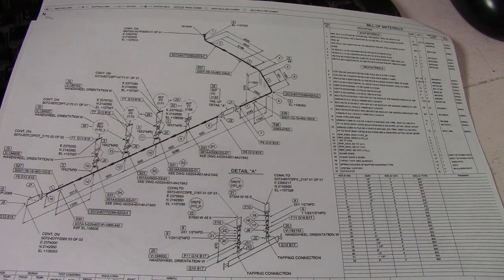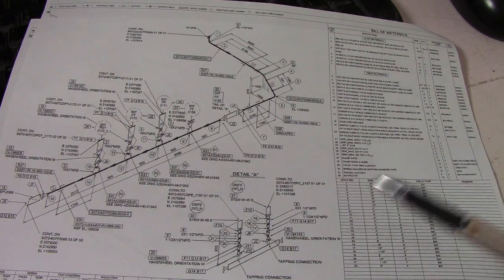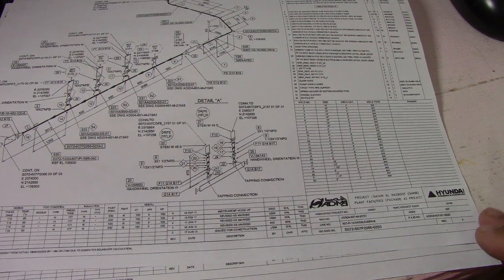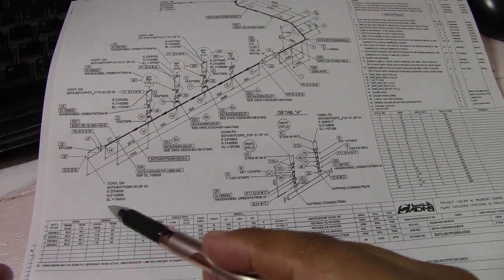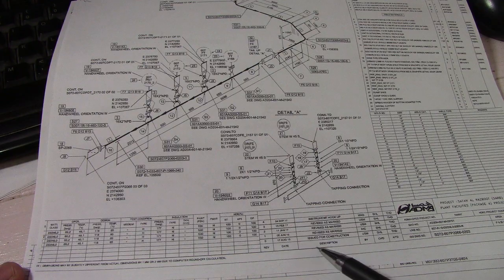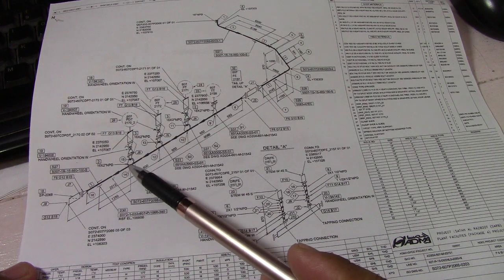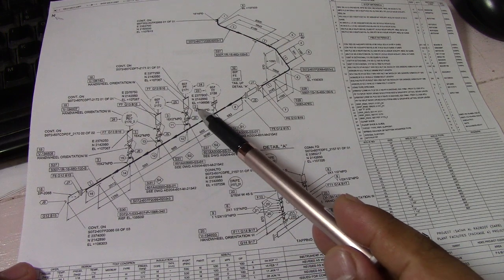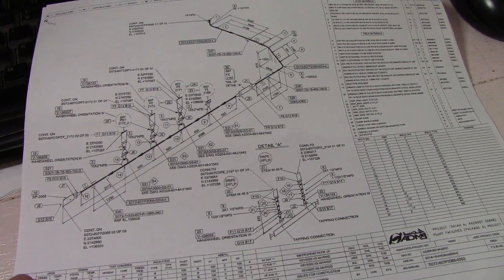PipeFitter Tutorial Video on How to Read Isometric Drawing Professionaly